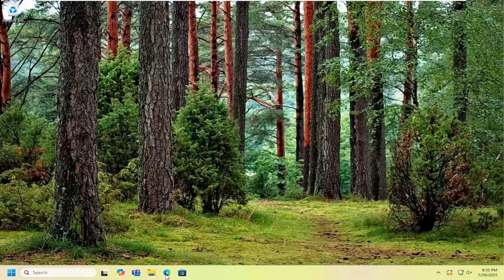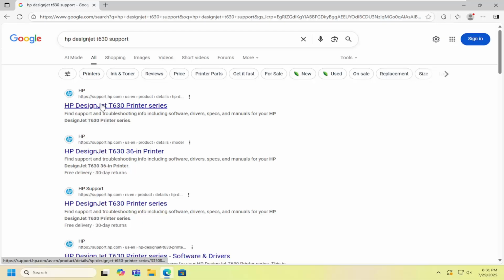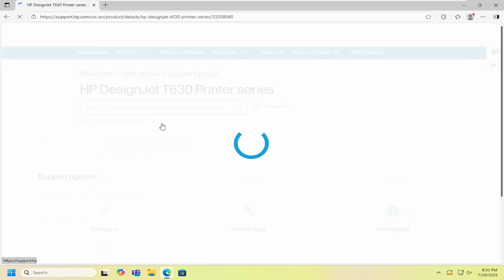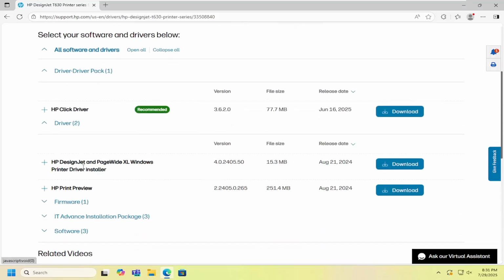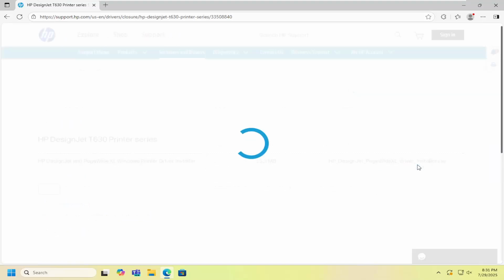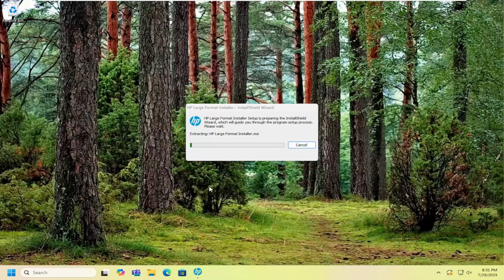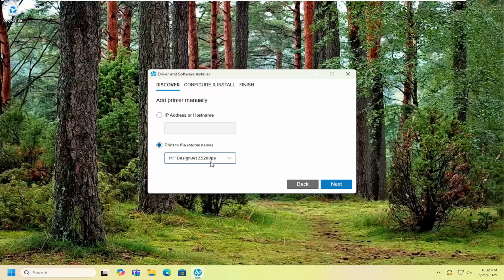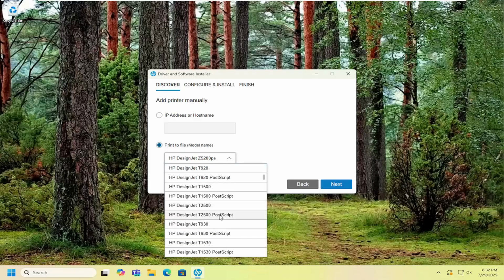How To Install and Setup HP DesignJet T630 Printer [Guide]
The HP DesignJet T630 printer is designed to streamline the printing process for professionals in fields such as architecture, engineering, and construction. This model offers fast printing speeds, producing A1/D-sized prints in as little as 30 seconds, making it an efficient choice for high-volume environments. Its compact design allows it to fit seamlessly into various office spaces, and it supports both roll and sheet media, providing versatility for different printing needs. Additionally, the printer features built-in Wi-Fi connectivity, enabling users to print from virtually anywhere within the network.

Issues addressed in this tutorial:
HP DesignJet T630 printer
HP T630 setup
Install HP DesignJet T630
HP T630 wireless setup
HP DesignJet T630 installation
HP T630 configuration
HP large format printer
HP DesignJet T630 guide
HP T630 user manual
HP DesignJet T630 troubleshooting

Setting up the HP DesignJet T630 is straightforward, thanks to its intuitive interface and comprehensive setup guide. Users can easily connect the printer to their network and install the necessary drivers to ensure compatibility with their devices. The printer's user-friendly design includes a color touchscreen that simplifies navigation and operation. With its combination of speed, quality, and ease of use, the HP DesignJet T630 is a valuable asset for professionals seeking reliable and efficient large-format printing solutions.